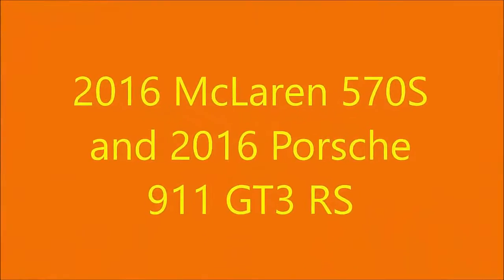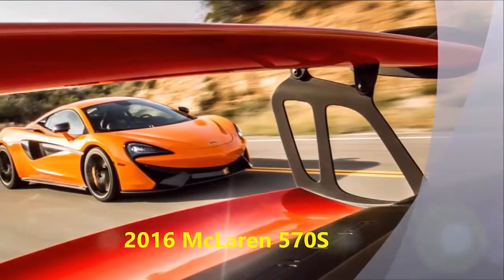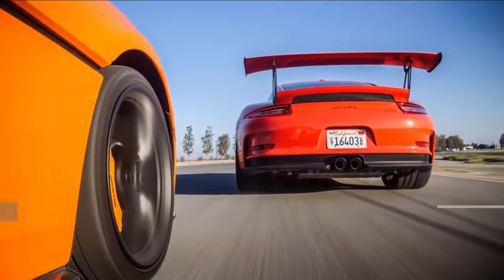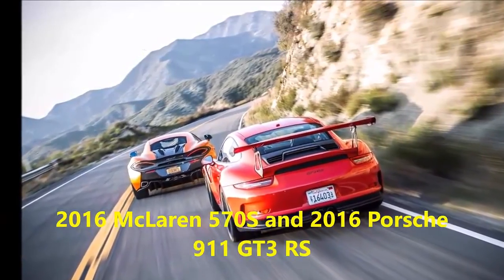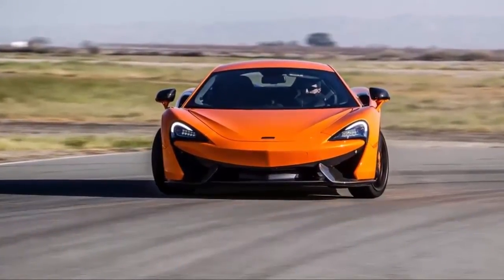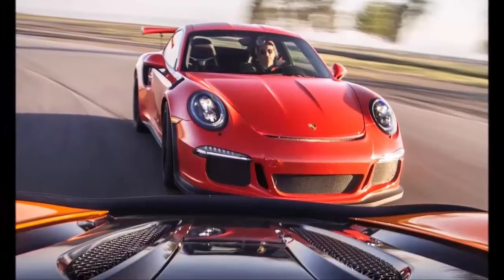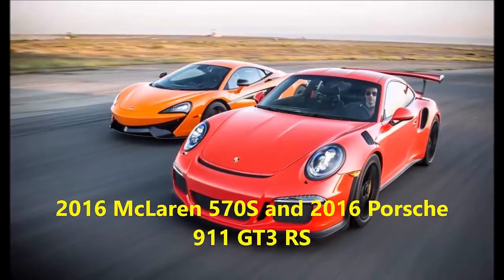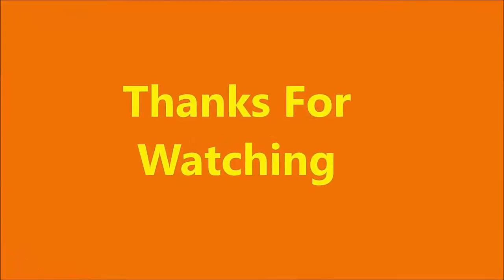2016 McLaren 570S Vs. 2016 Porsche 911 GT3 RS - Compare Cars - Your Best Automotive Channel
Synopsis :
.The 2016 McLaren 570S — with the exception of minor differences in its carbon tub, its suspension, and its aerodynamics—is essentially the same as the higher-powered 650 and 675 models, and it remains a proper supercar.

. Standing as something of a rock against the encroaching tide is the Porsche 911 GT3 RS. Its 4.0-liter flat-six inhales exactly what a planet with an iron core big enough to give compressive weight to ethereal gas molecules can give it. Which is adequate enough to allow the Porsche to make 500 horsepower. That may not sound like much in these silly days, what with a 1500-hp Bugatti on the auto-show circuit, but it is a lot from a six-pot engine with no induction help.

Welcome to Your Best Automotive Channel. This is all about Your Best Car with slideshow video.

This  video about 2016 McLaren 570S Vs. 2016 Porsche 911 GT3 RS - Compare Cars is one of it.